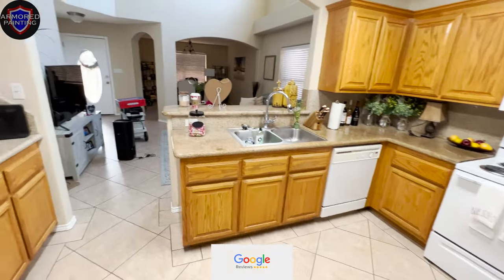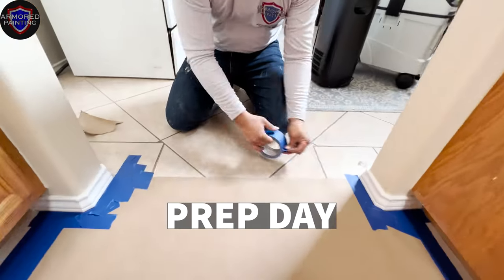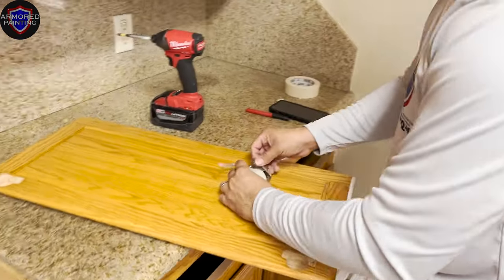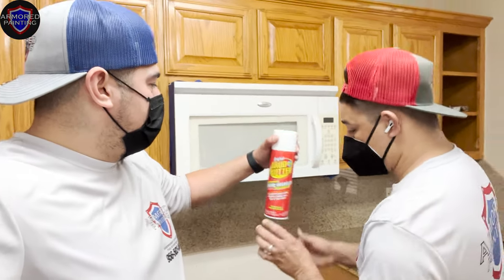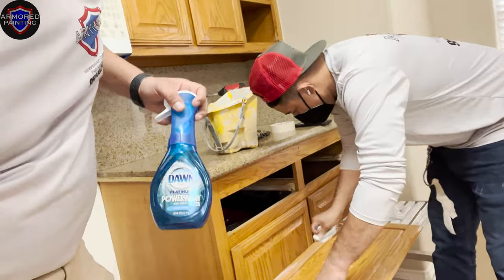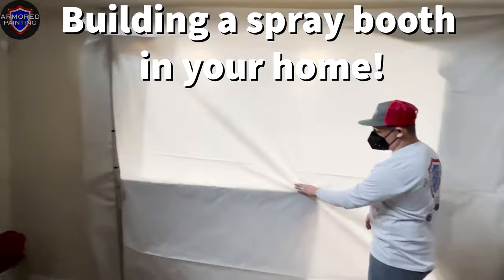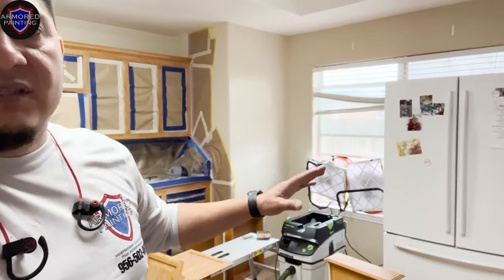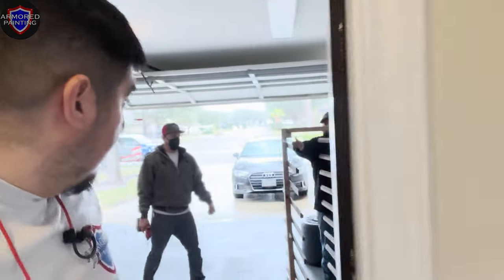Cabinet Refinishing with Emerald Urethane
Beautiful kitchen cabinet transformation in McAllen, TX. Watch how we take this outdated Golden Oak stain and beautify it with the color Bonsai Tint. We were amazed on how well the Sherwin Williams Emerald Urethane worked with our Titan Capsrpay 115. Amazing results!